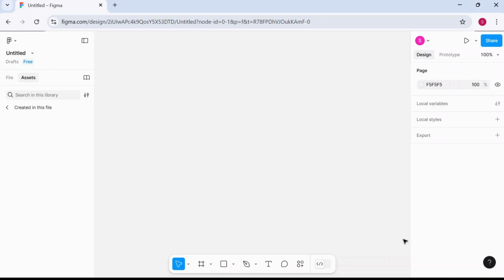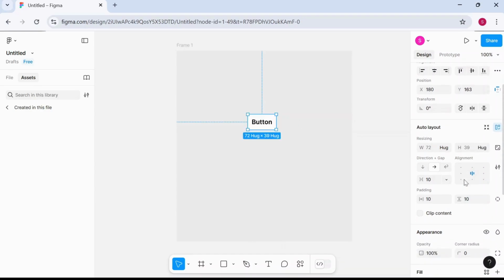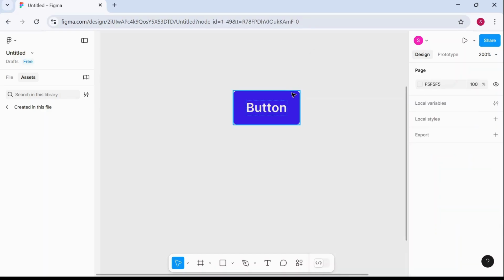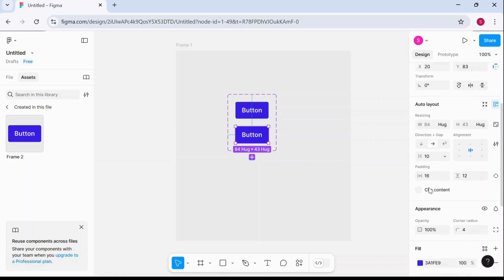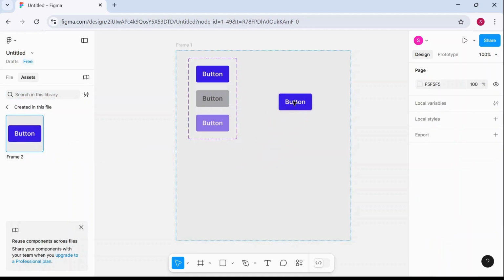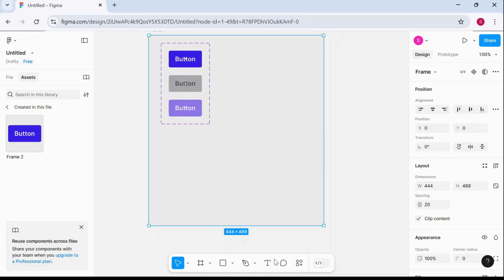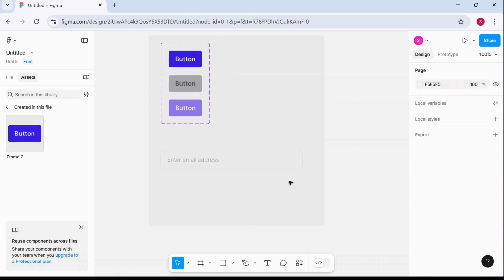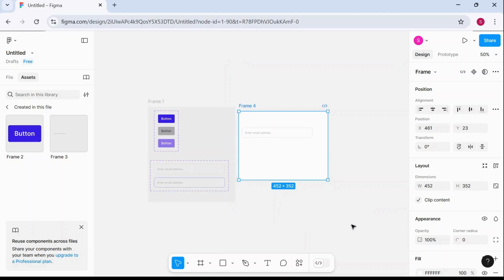Figma UI Components: Design Buttons and Input Fields Like a Pro!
Want to create beautiful UI components in Figma but don’t know where to start? In this tutorial, I’ll show you how to design essential UI elements step by step—perfect for beginners! 🚀"

🔹 What You’ll Learn:
✅ How to design buttons with different states (Active, Hover, Disabled)
✅ Creating input fields with different states
✅ Bonus tips for making components reusable & efficient

🎨 By the end of this tutorial, you’ll be able to create and customize UI components like a pro!